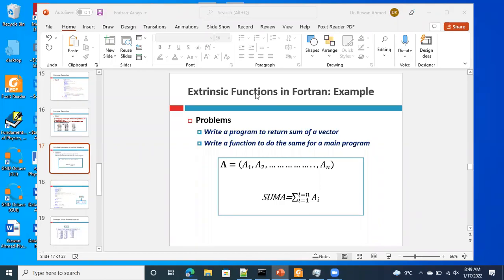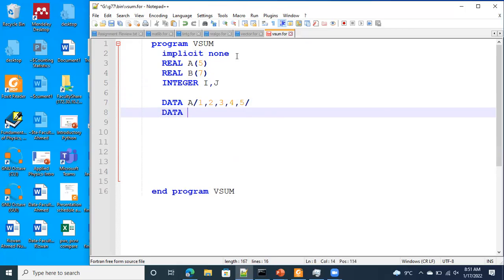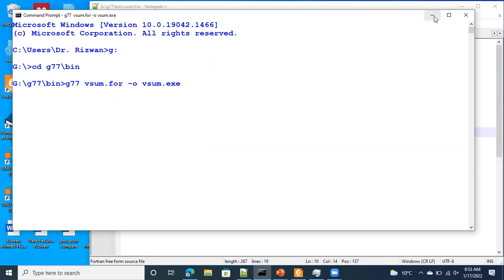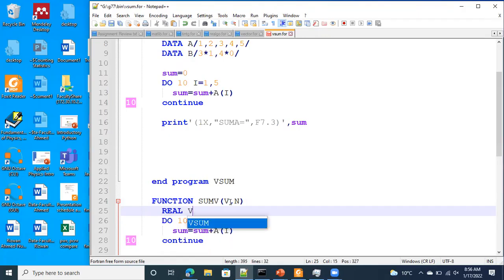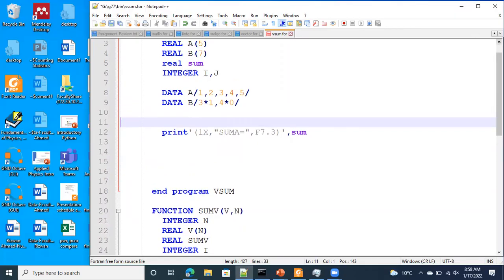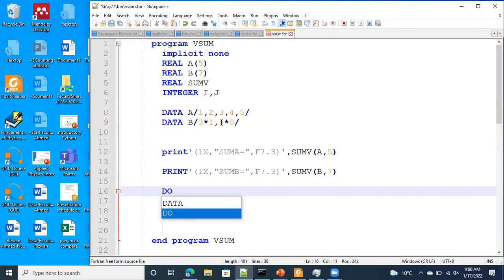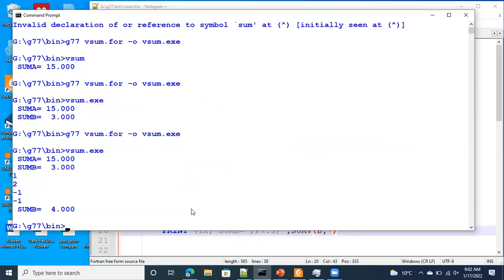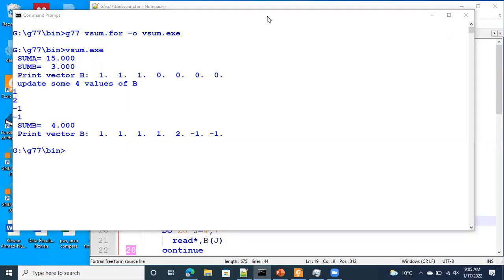Vector in functions